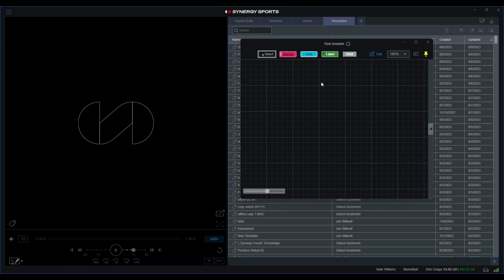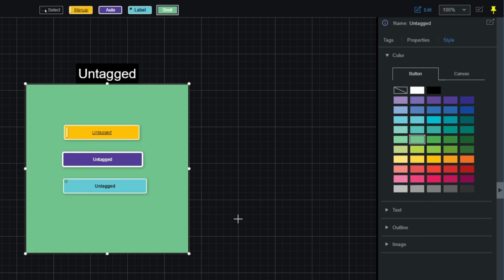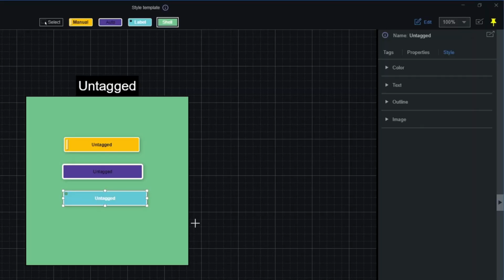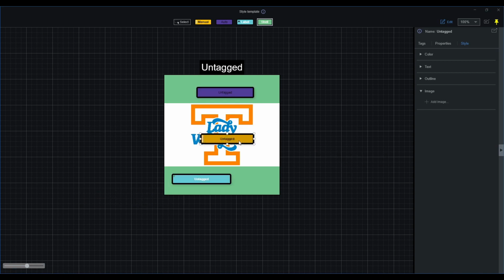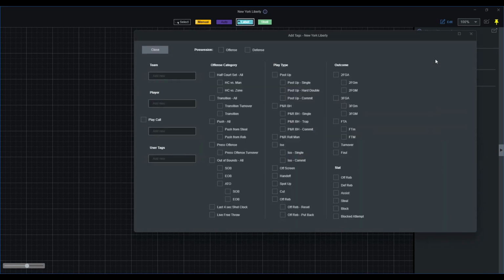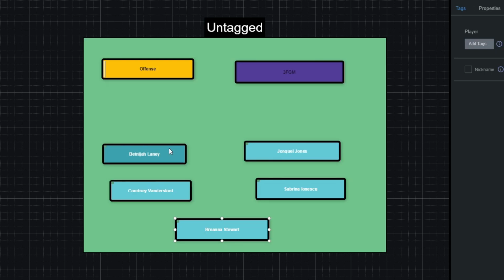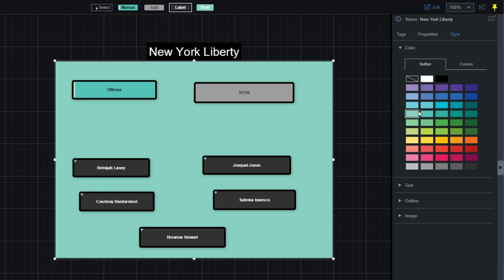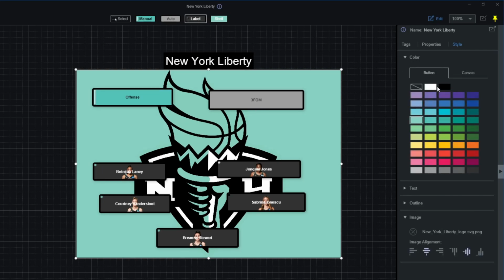Stylizing Your Custom Tagging Template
In this video we demonstrate how to create your own custom tagging template from scratch in the Synergy Editor Max, and how to stylize your template with colors, fonts, images and more.

If you are a High School coach and want more information on our products, use the link below to reach out to a Synergy representative

Chapters:
00:00 Intro
00:35 Tagging Template Layout
00:52 Drawing Out Your Tagging Template
01:15 Changing the Colors of Your Template
02:18 Changing the Text Appearance of Your Tagging Template
03:37 Changing the Outline of Your Buttons
04:23 Adding Images to Your Tagging Template
05:03 Building and Stylizing Your Tagging Template
06:00 Adding Tags to Your Buttons
11:37 Outro